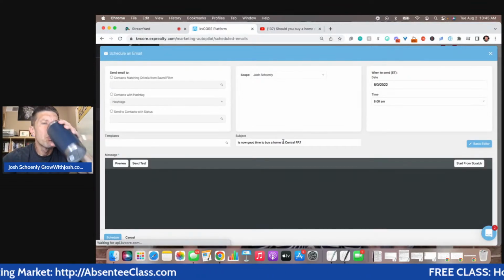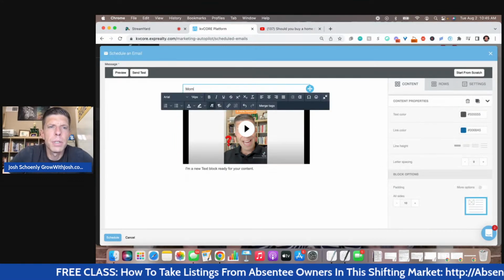"Texting Tuesday" 8/2/22 - short form video texting (Summer edition)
The MOST POWERFUL Motivated Seller & Cash Buyer Software Available Looks like you were checking out a property or 2 on our site recently, any thoughts of making a move this Spring? "Texting Tuesday" 8/2/22 - short form video texting (Summer edition)

📢If you would like the scripts and examples that were shared just drop the comment "SHORT" below

Ready to take MORE listings in this shifting market?

Have you checked out the "Real Script Vault"? Go here now

Would you be interested in getting FREE training, coaching & mentorship from my team and I? Let's chat

Mortgage Pro? Check this out